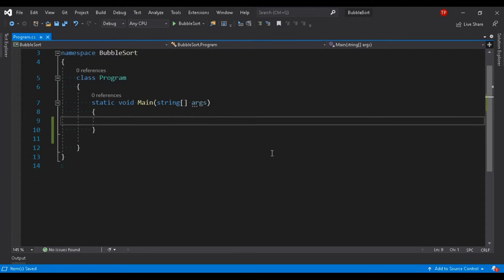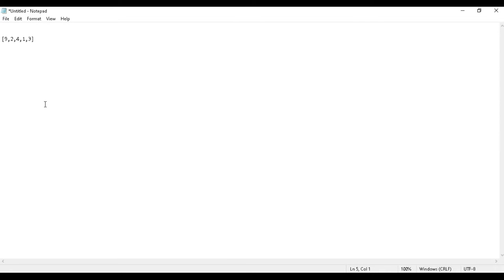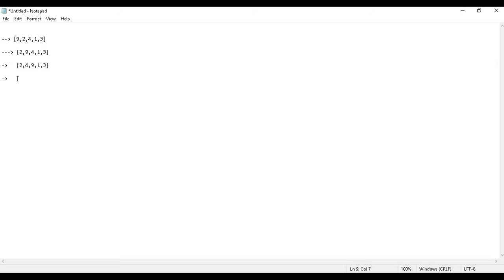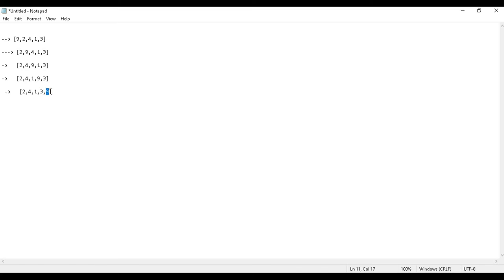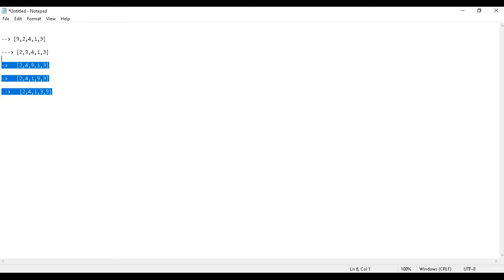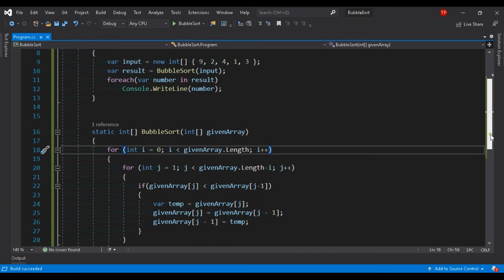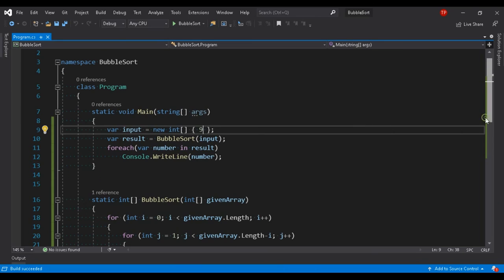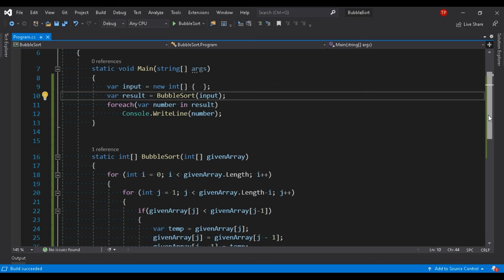Bubble Sort | Coding Interviews | Basics | C# Interview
Description:

Bubble Sort is one of easy sorting algorithm and its basic goal is to sort the element in the collection. I have used the C# for the bubble sort in the program but you can create the same program with any language of your choice.